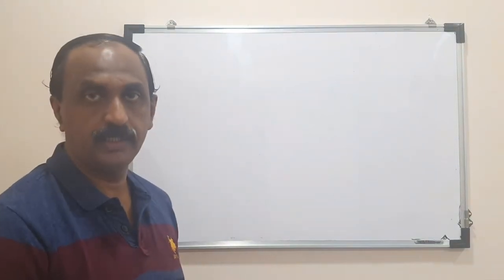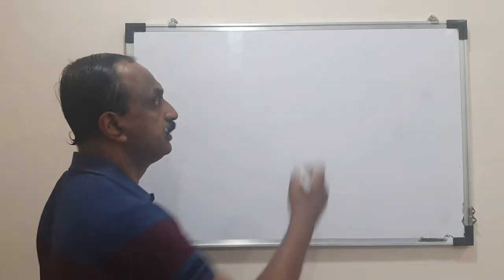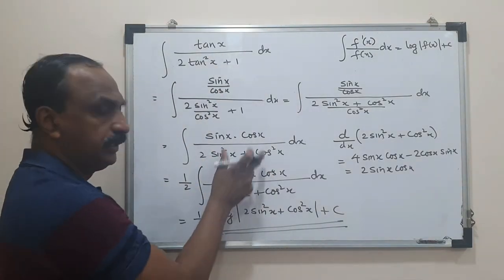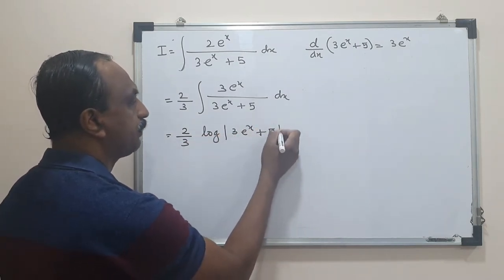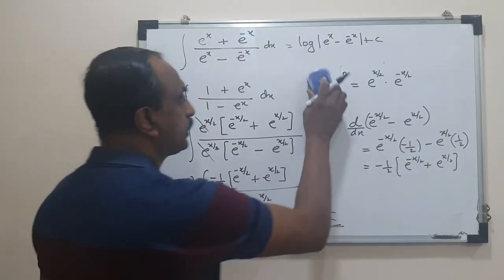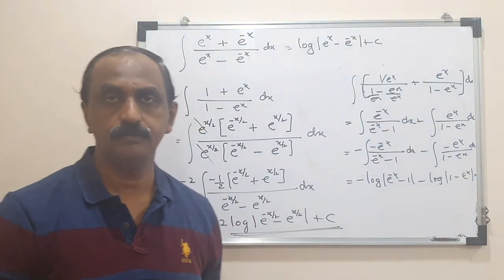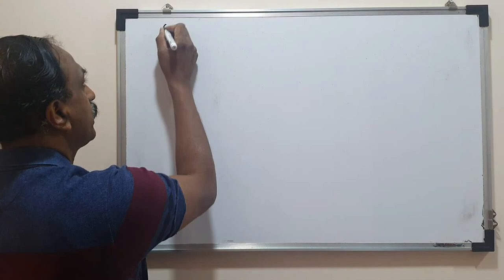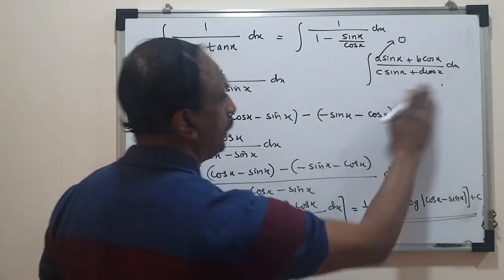INDEFINITE INTEGRALS MODULE 3 PART B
Derivative of denominator is numerator